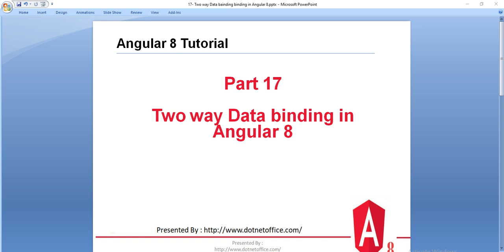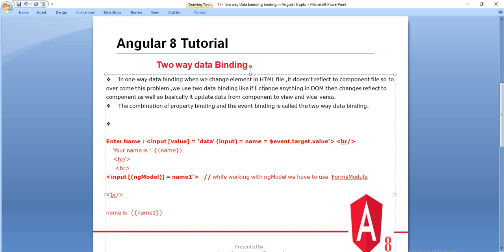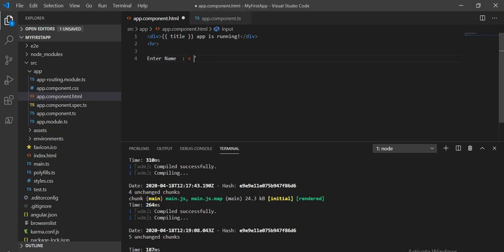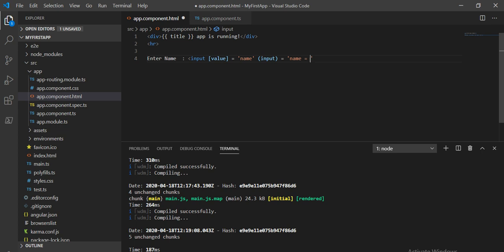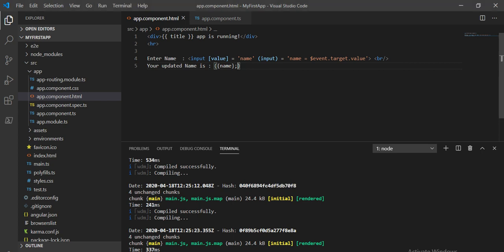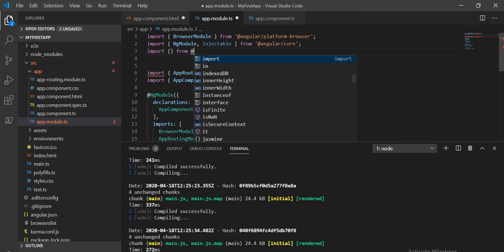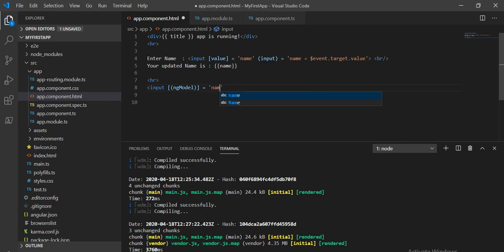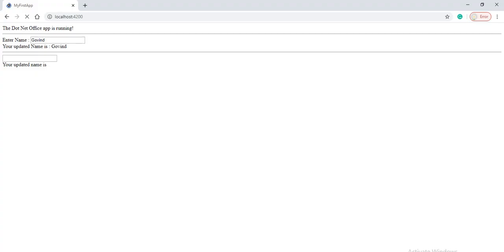Part 17 : Two way Data binding in Angular 8 | Angular 8/12 Tutorial